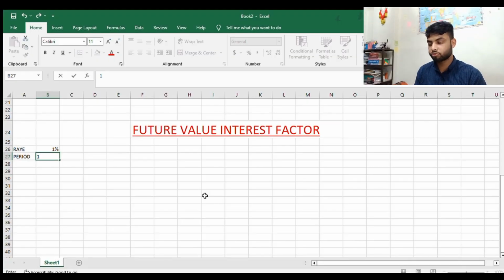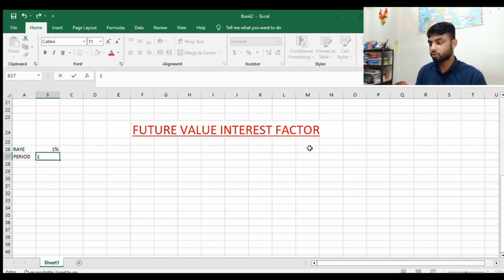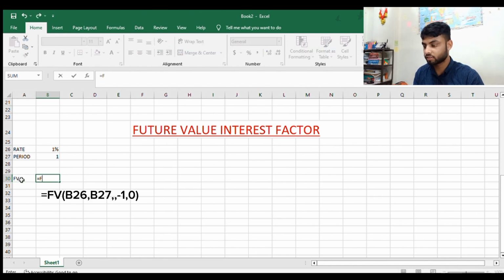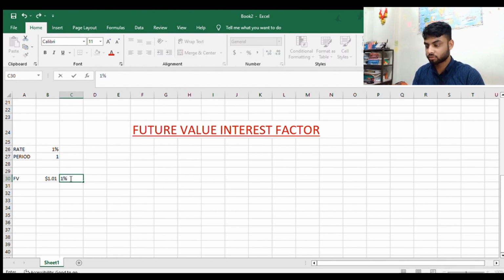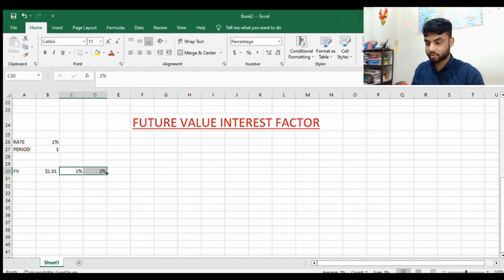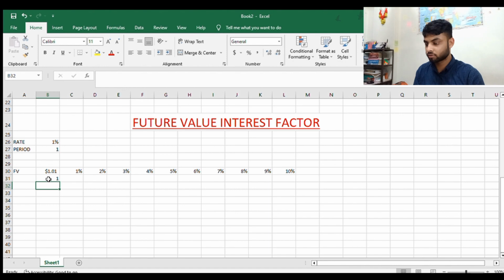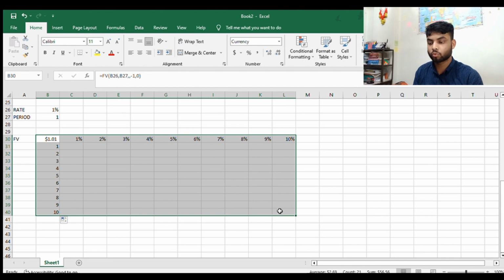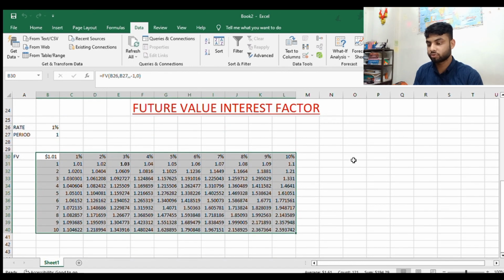How to Create Future Value Interest Factor (FVIF) Table in Excel Sheet.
This tutorial is about Future Value Interest Factor(FVIF). Here i will show you how to MAKE FVIF TABLE using Microsoft Excel.